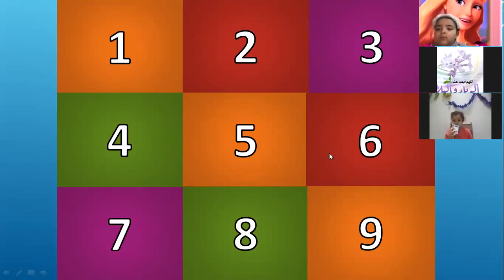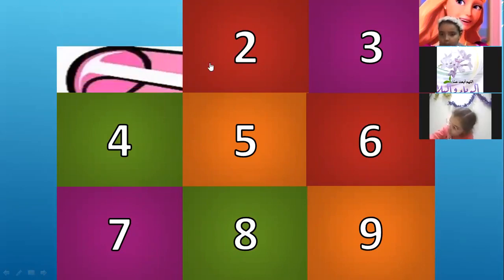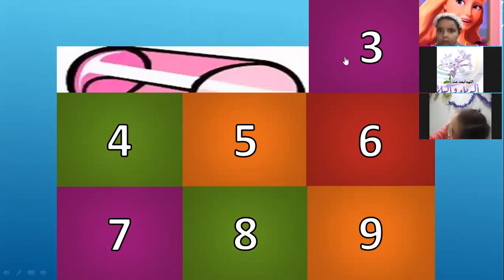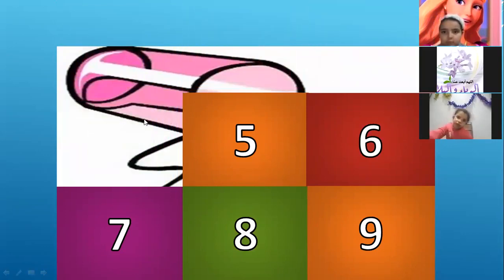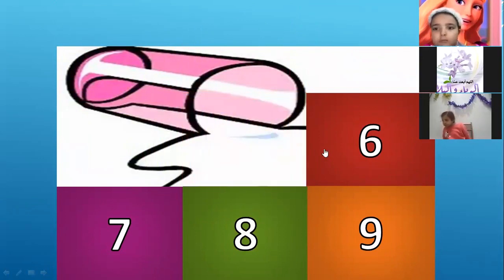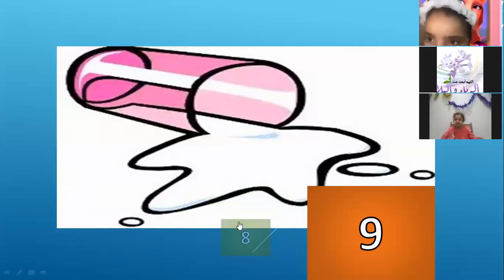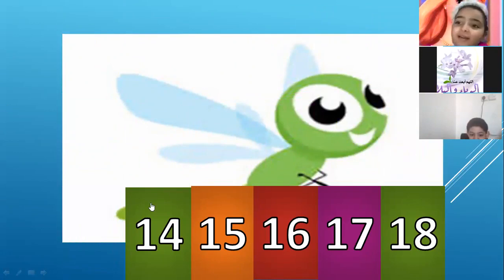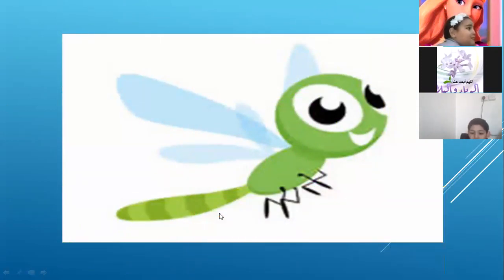Reema_International_School 🌹SHORT VOWELS GAME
Good job KG3A 👏👏👏
🌹SHORT VOWELS GAME
💖KG3A💖
T .Hagar